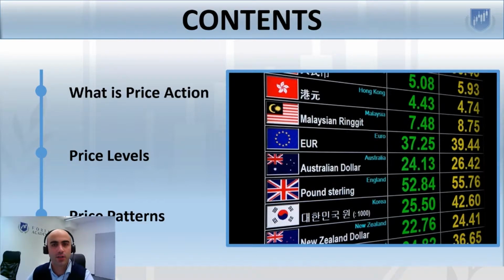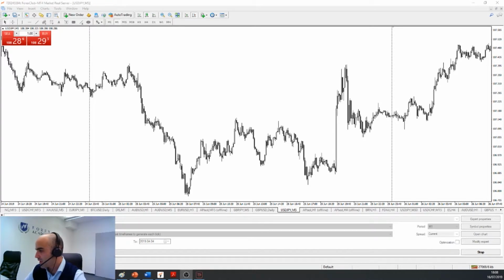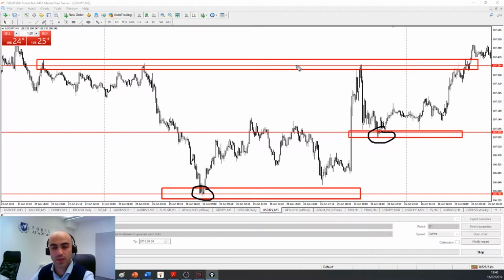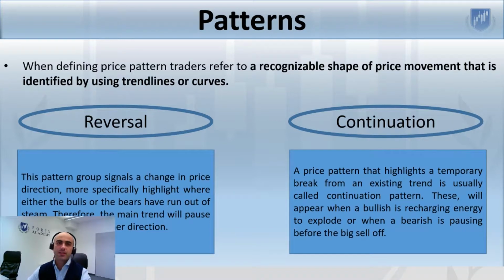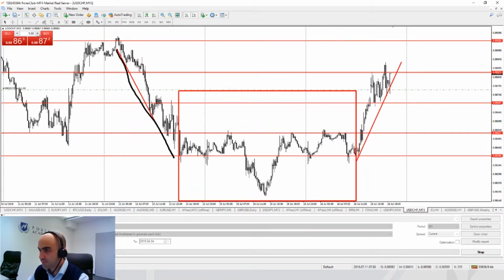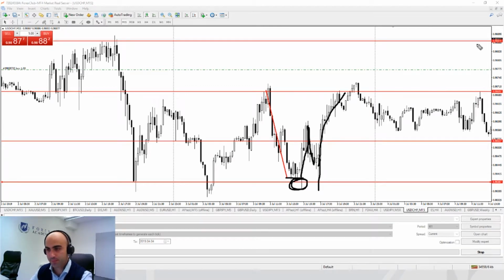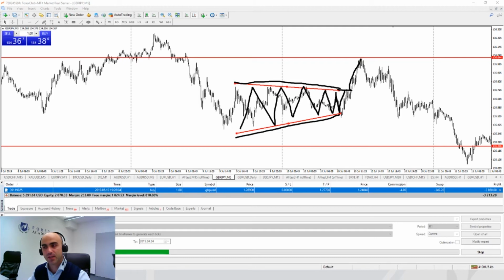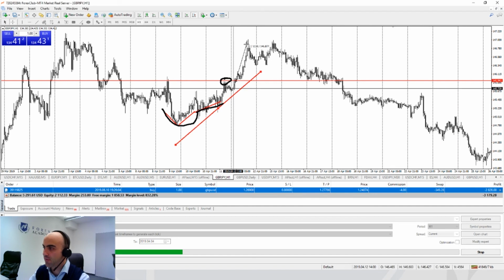PRICE ACTION FOREX STRATEGY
Today I am going to introduse analytical method to be consistent and profitable in your trading journey to success. In this video you will find elements of price action and how to take advantage of its fluctuation.